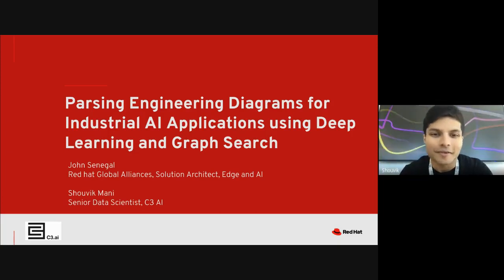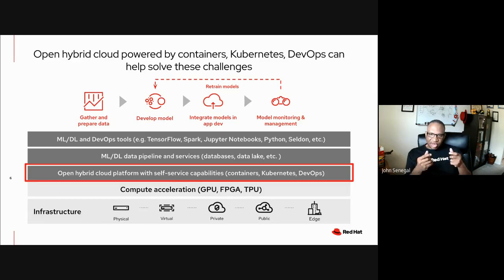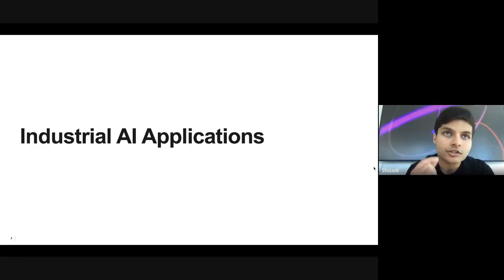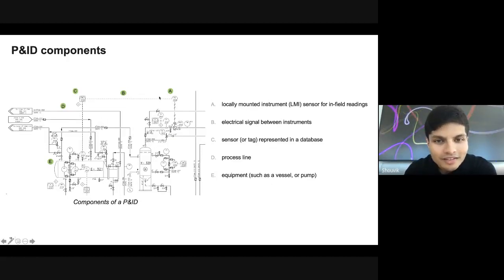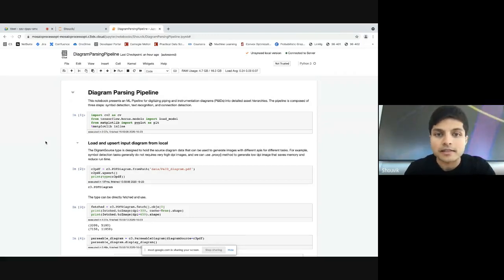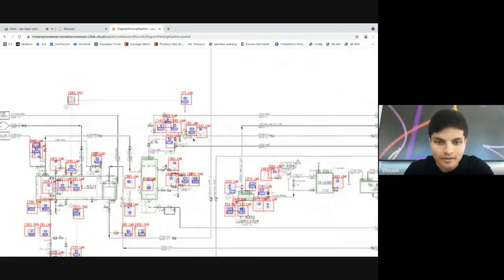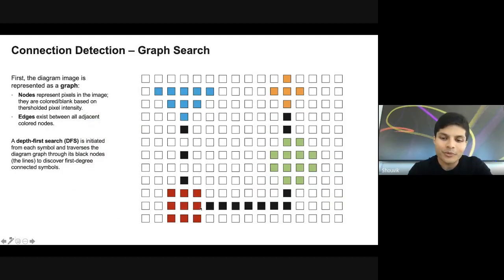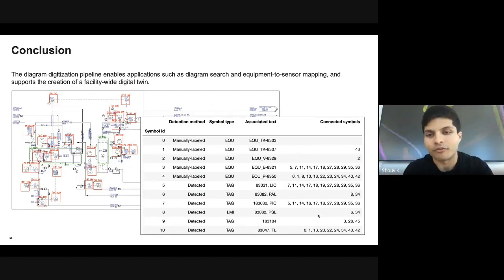Parsing Engineering Diagrams for Industrial AI Applications using Deep Learning and Graph Search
In this session, learn how Red Hat, the world’s leading provider of enterprise open source solutions, in partnership with C3.ai, is helping customers develop scalable intelligent applications leveraging AI and machine learning. We’ll walk you through a practical example of digitizing engineering diagrams to enable machine learning-based predictive maintenance. Engineering diagrams are a vital data source for industrial facilities, depicting the configuration and properties of equipment, sensors, and process flow. In this session we will:

- Show how to leverage containers and Kubernetes to provide agility, flexibility, and scalability to enterprise AI application development
- A computer vision pipeline using state-of-the-art deep learning and graph search techniques to parse diagrams and generate structured asset hierarchies
- Show how these hierarchies allow operators to represent their assets digitally and enable intelligent applications